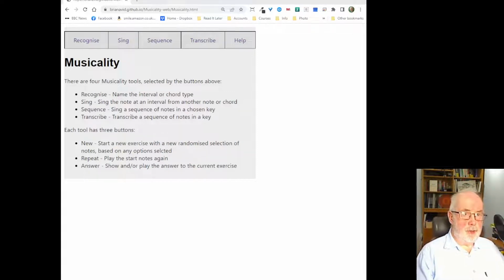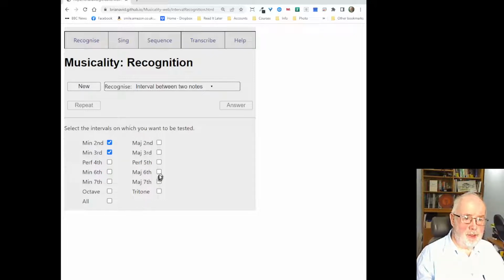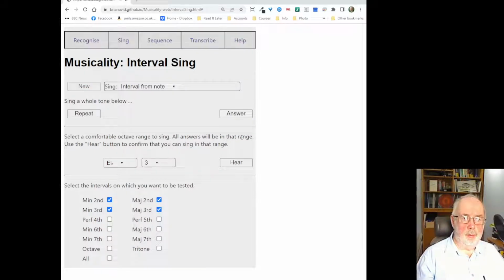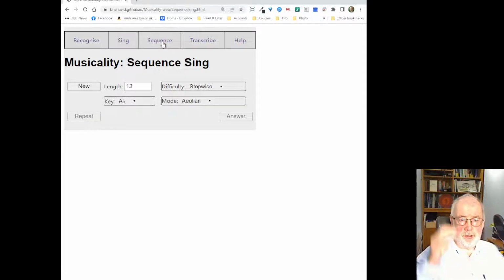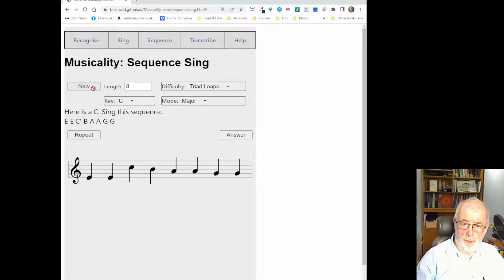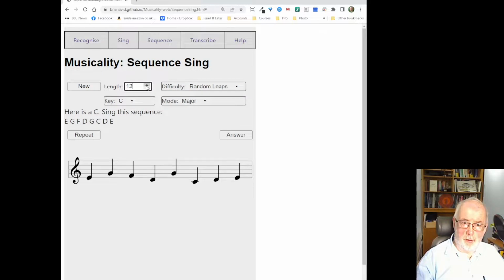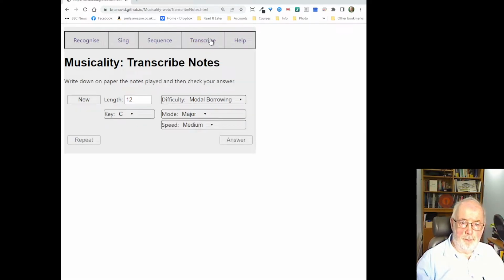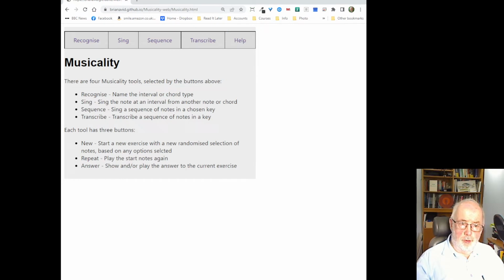Introduction to my Musicality tools on the web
These tools were written for myself to improve my ear training, transcription and sight-singing. But I think they may be of general use, so feel free to use them